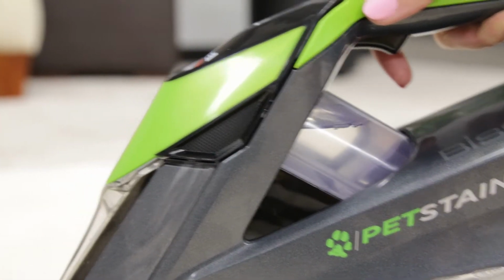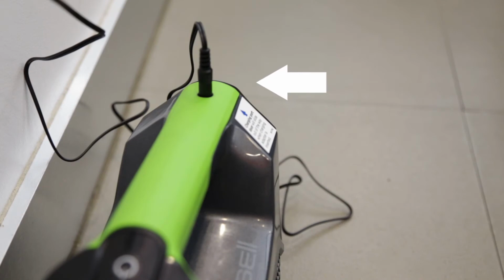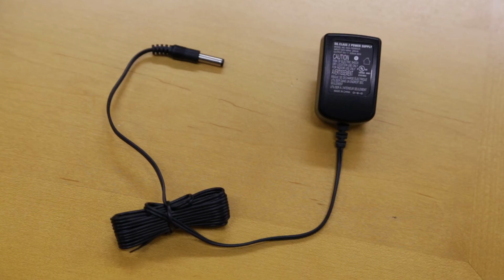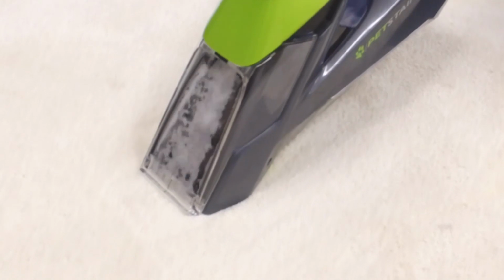My Pet Stain Eraser has lost power/has no power, how do I fix it?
This video gives you a step-by-step guide on what to do if your Pet Stain Eraser has low power, or has lost all power, and other helpful tips.

BISSELL® Pet Stain Eraser™ Cordless Portable Carpet Cleaner can remove pet stains anywhere, anytime. It's easy to clean carpet, upholstery, stairs, area rugs, auto interiors, and more with its cordless convenience.